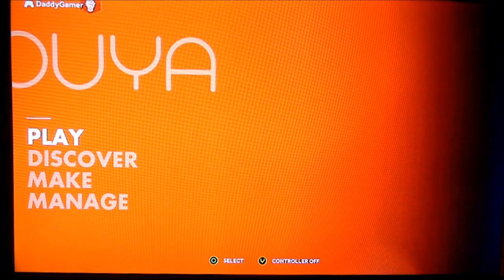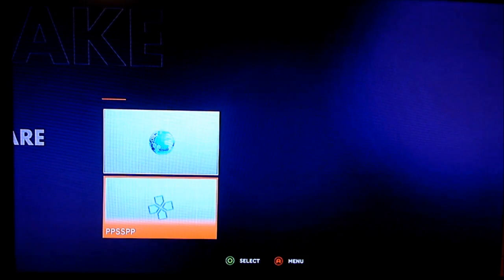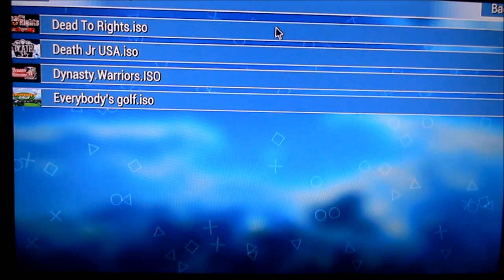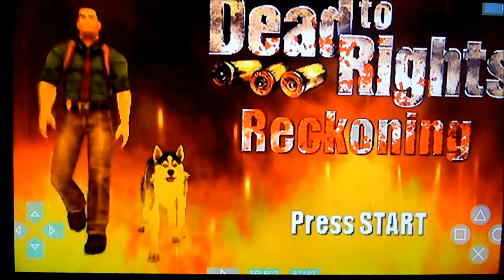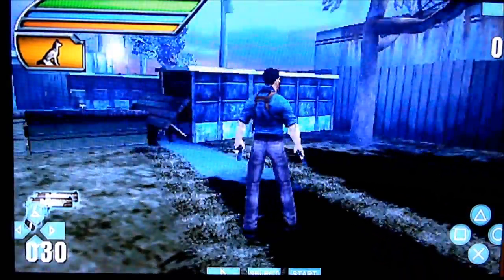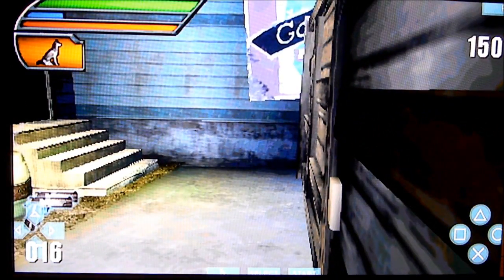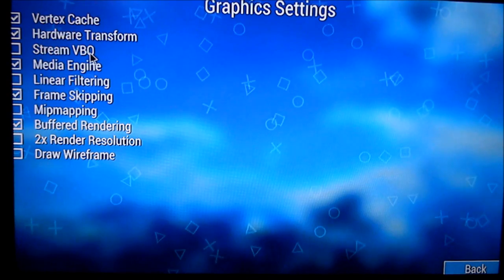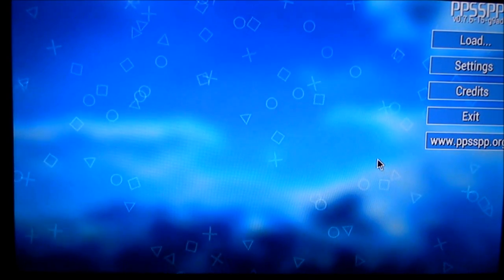PSP emulator running on the OUYA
Out of curiosity, I tried to load and run the PSP emulator, PPSSPP v.0.7.5 and PSP games on my OUYA.  The video will show what happens next.  I have to tease, right?  I'll follow this up with more updates.